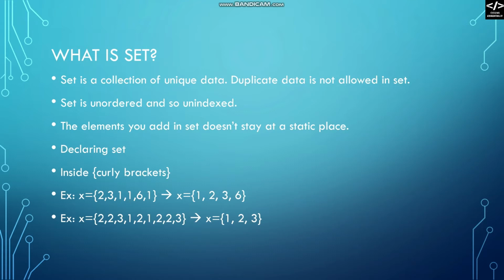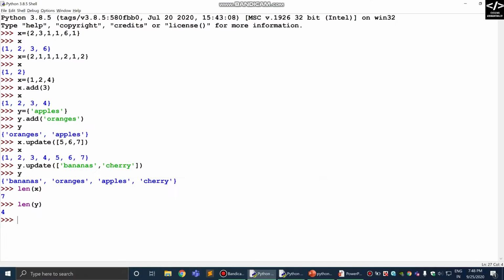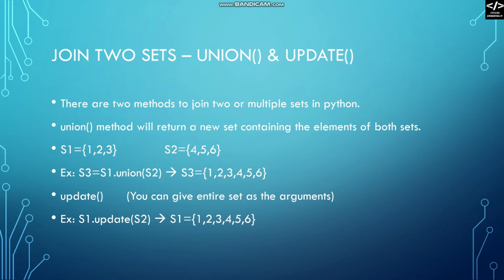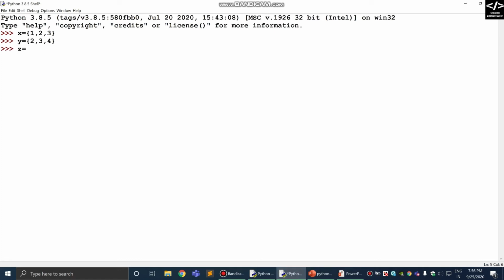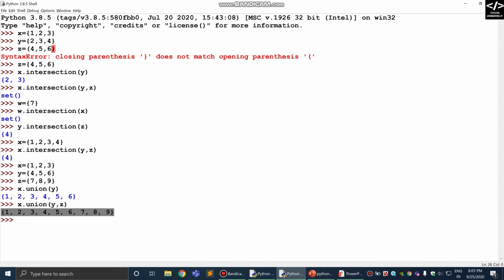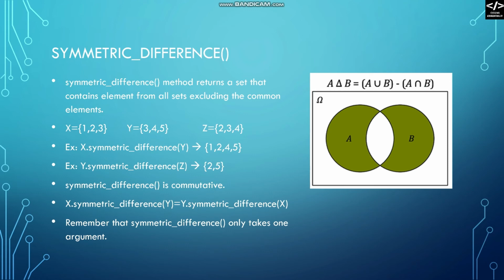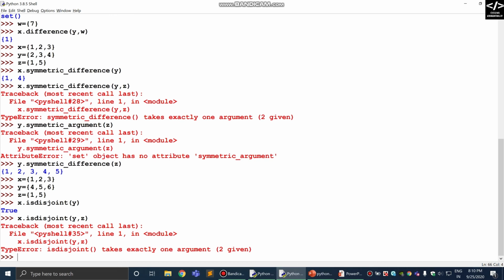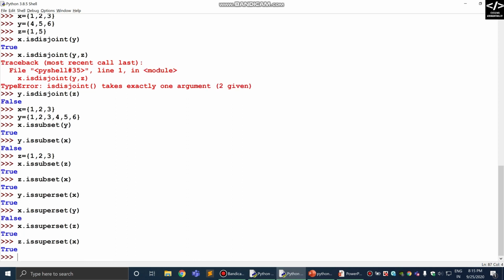Python Tutorials for Beginners Part 8 - Set & Set Methods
In this video I will tell you all about sets in python and also explain you all the various set methods .